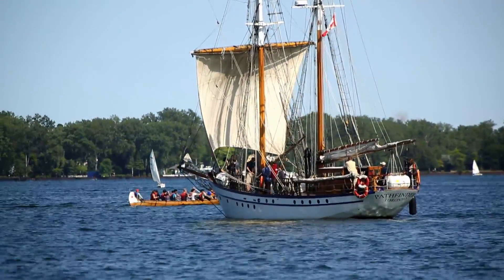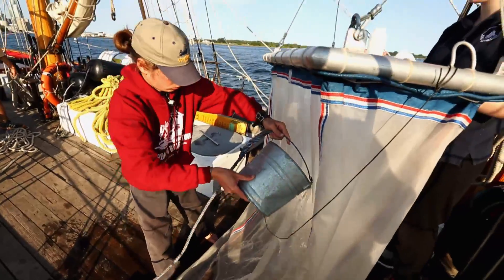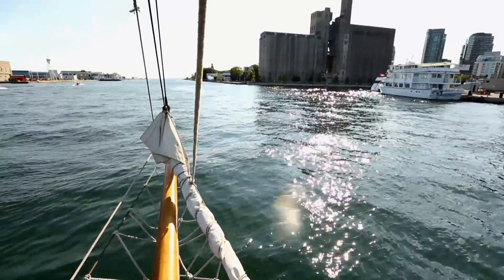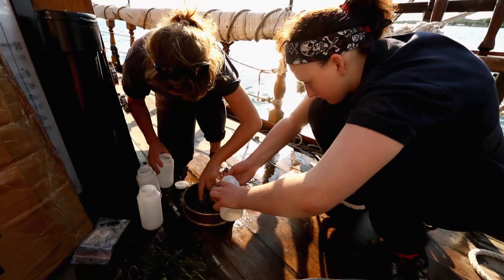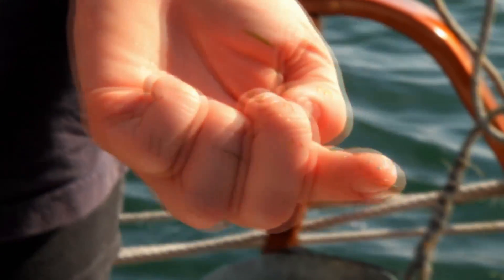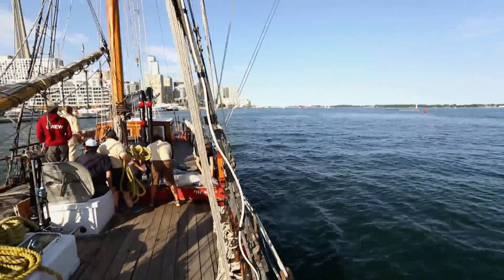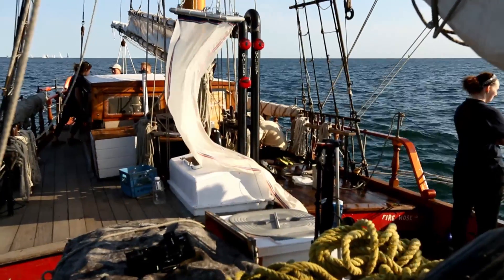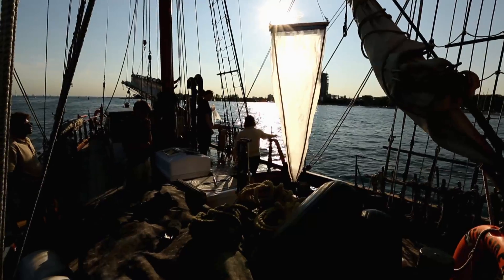Researcher finds microplastics in every sample of Great Lakes water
Tiny plastic particles floating in Lake Ontario a concern to scientists.